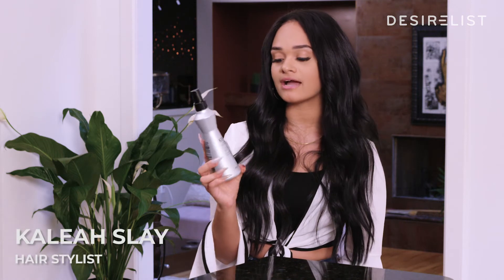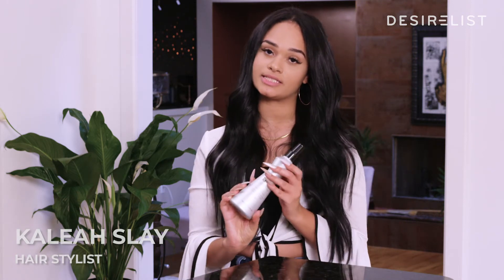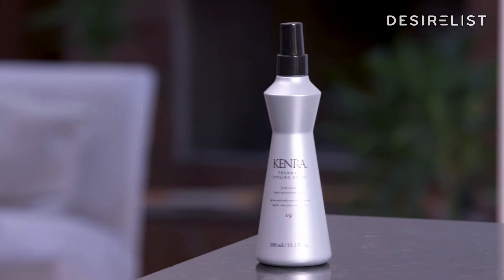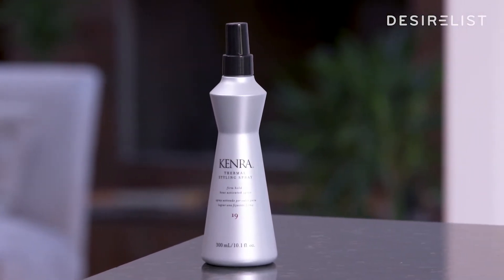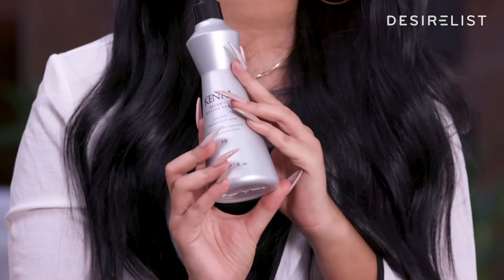Kenra Therma Styling Spray Helps you Achieve Salon Blowouts at Home | Kaleah Slay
Be informed, not influenced.
DesireList gives you access to real reviews from trusted professionals. Get advice, tips, and recommendations from top Pros about the products they genuinely use.